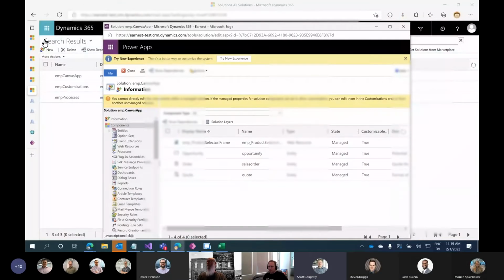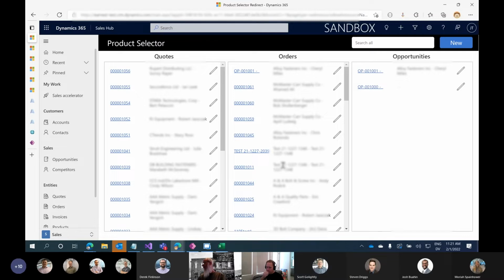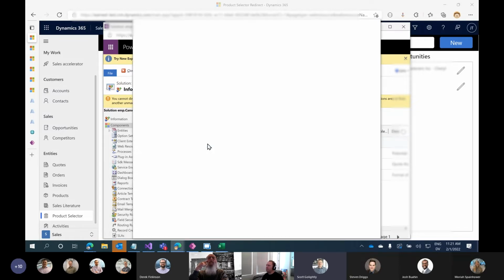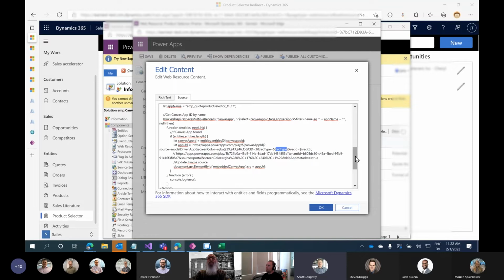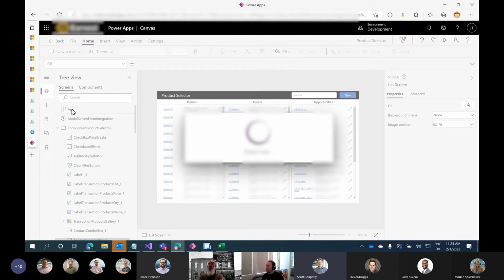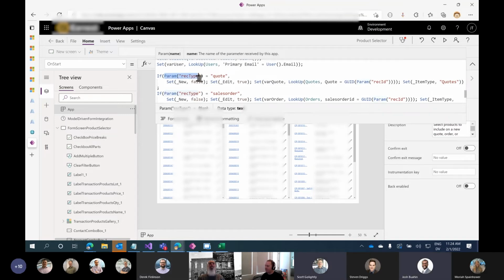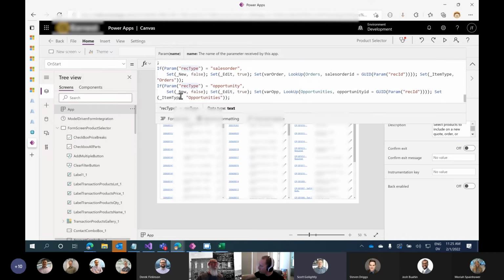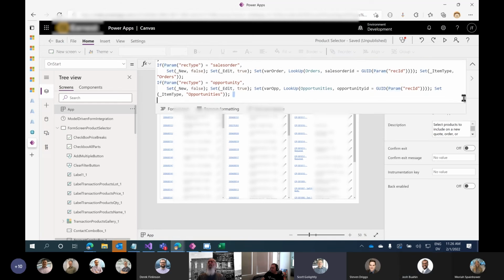Microsoft Power Apps Overview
Microsoft Power Apps has become one of the most popular no-code platforms available. The intuitive platform enables users to build custom applications using drag-and-drop tools that require no coding via Canvas Apps. Using the robust and intuitive tool, users can create and deploy smart, efficient business applications that drive business growth and revenue.